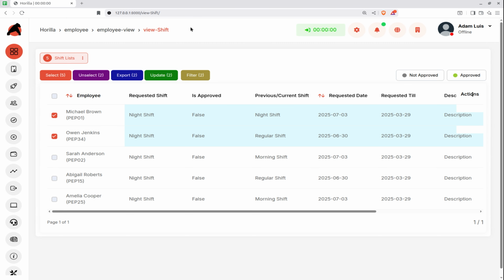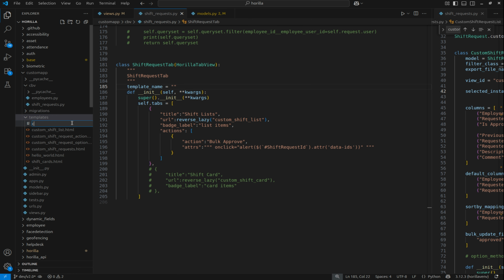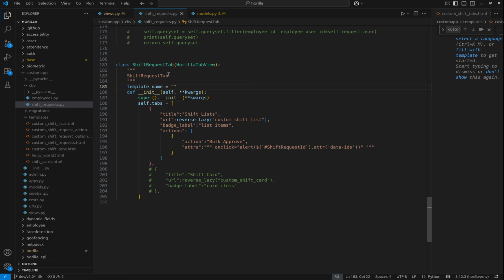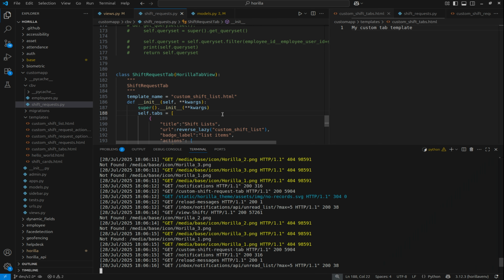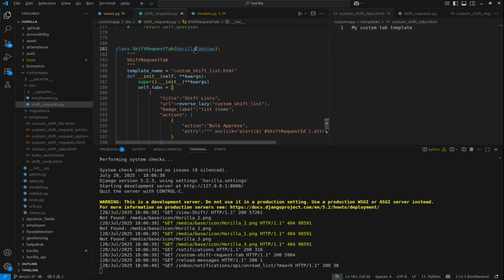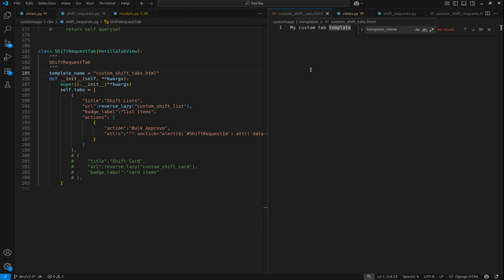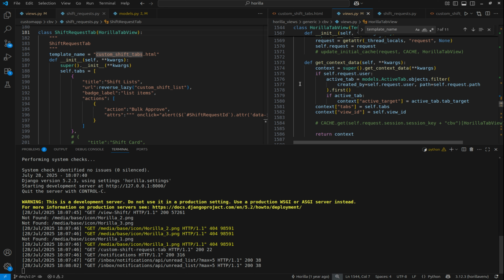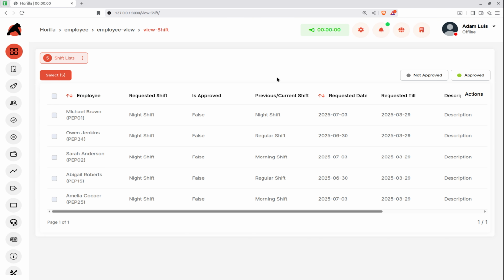33. Extending Horilla Tab View Template | Free & Open Source HR Software | Free HRMS Software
In this video, we’ll explore how to extend the HorillaTabView template to better suit your application's needs. HorillaTabView provides a flexible structure for building tab-based interfaces, and extending its template allows you to customize layout, behavior, and content presentation more effectively.